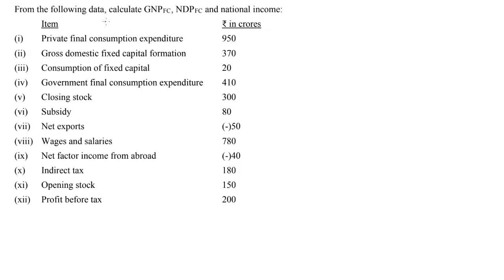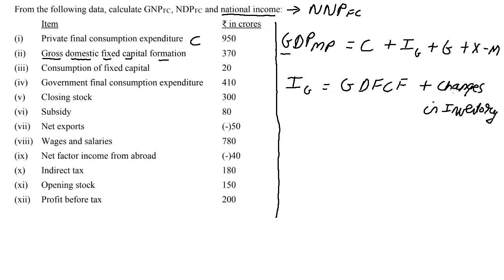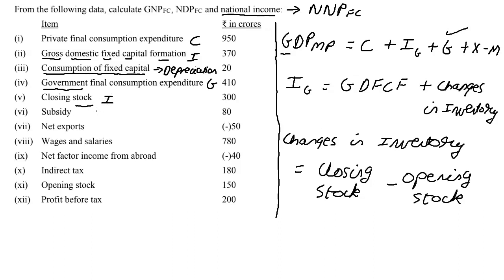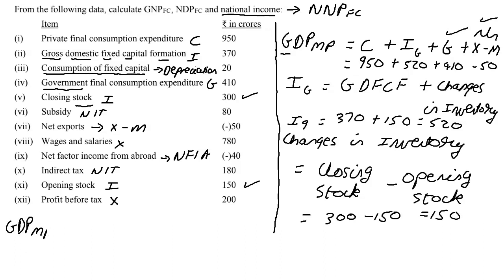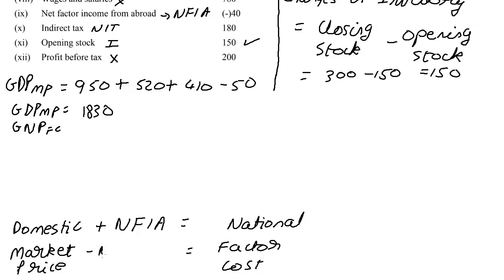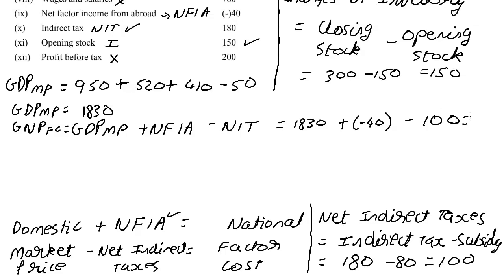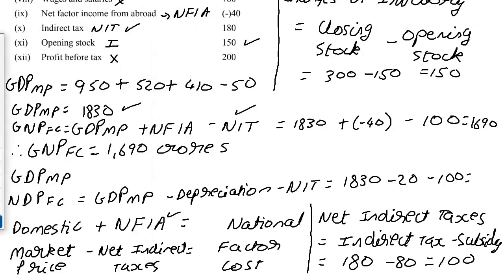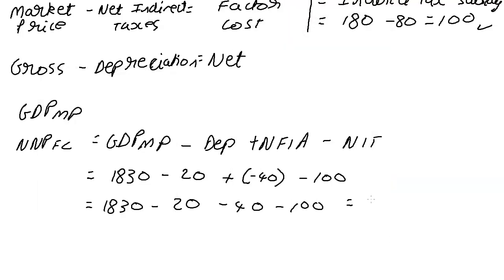National Income ISC Economics 2020 Q9 (c) 6 Marks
From the following data, calculate GNPFC, NDPFC and national income: [6]

Item ₹ in crores
(i) Private final consumption expenditure 950
(ii) Gross domestic fixed capital formation 370
(iii) Consumption of fixed capital 20
(iv) Government final consumption expenditure 410
(v) Closing stock 300
(vi) Subsidy 80
(vii) Net exports (-)50
(viii) Wages and salaries 780
(ix) Net factor income from abroad (-)40
(x) Indirect tax 180
(xi) Opening stock 150
(xii) Profit before tax 200